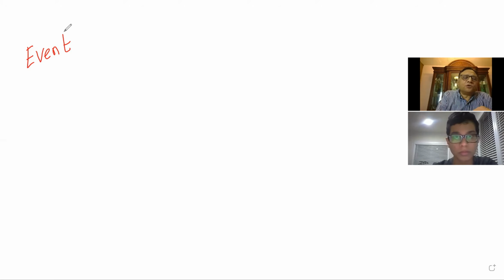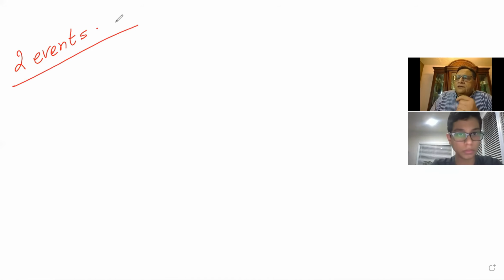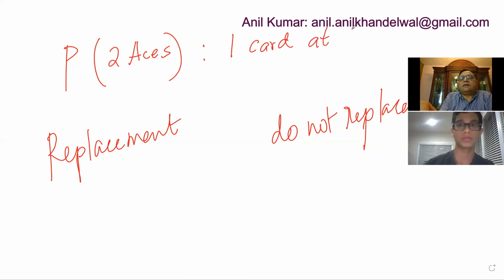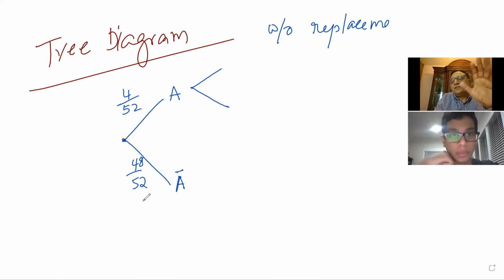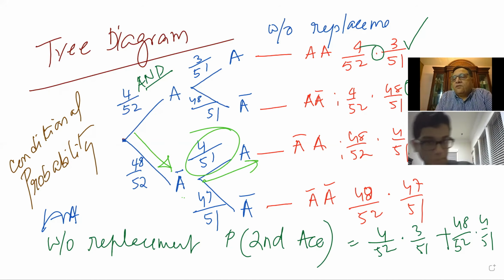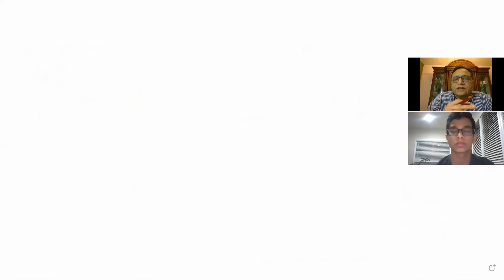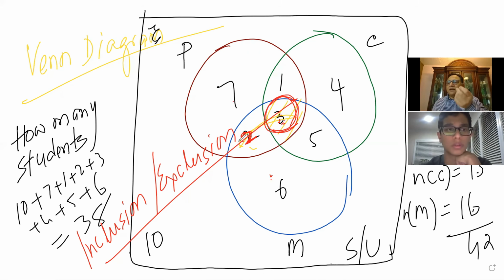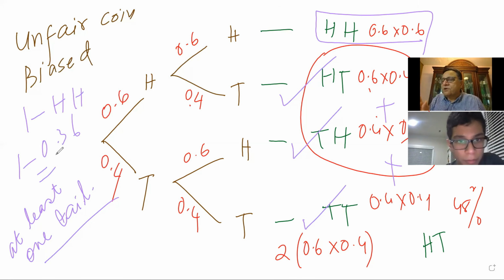Probability Concepts of Independent Mutually Exclusive Events and Principle of Inclusion and Edexcel